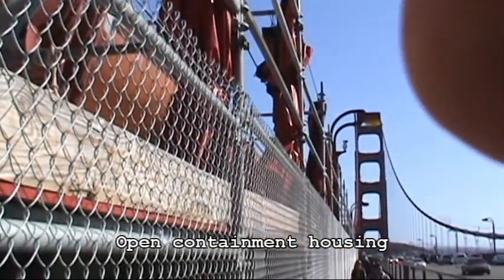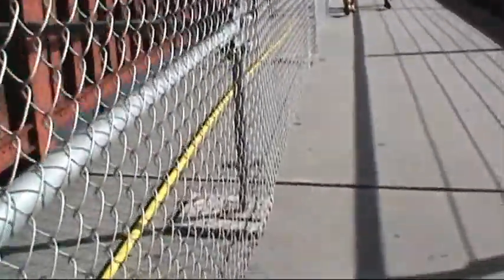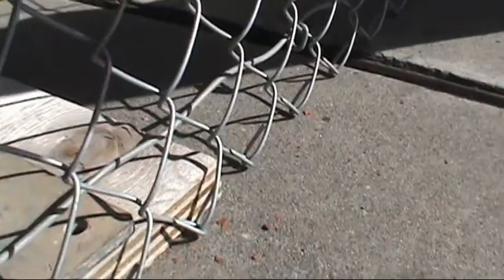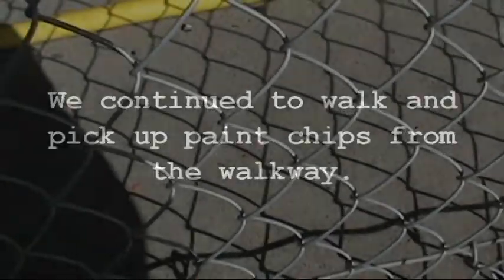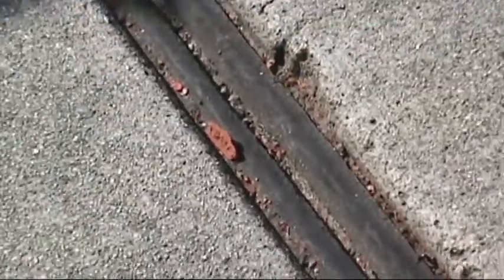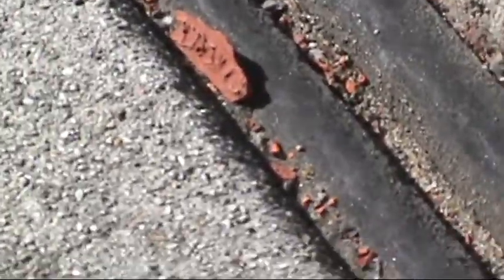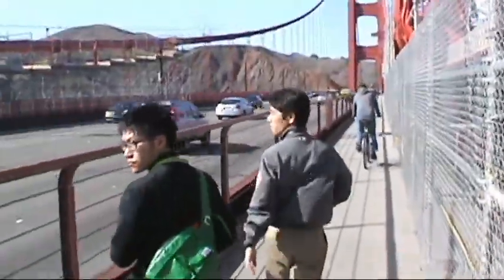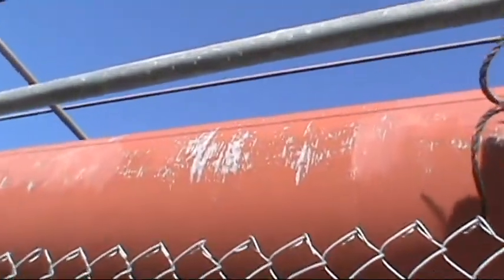Paint Chips on the Golden Gate Bridge